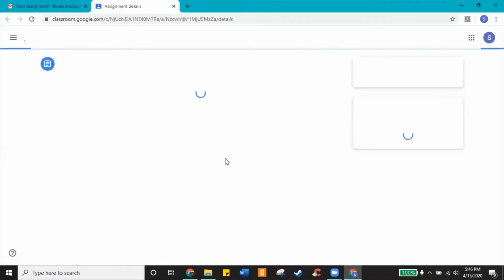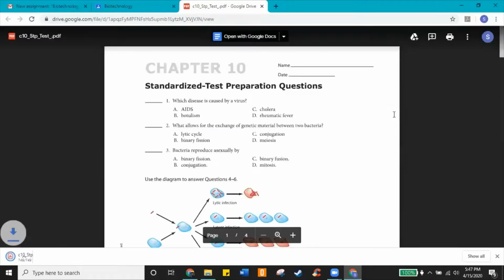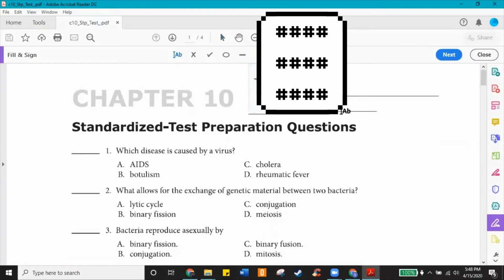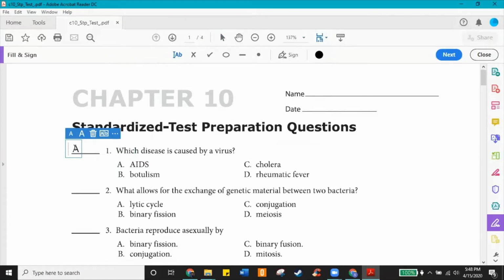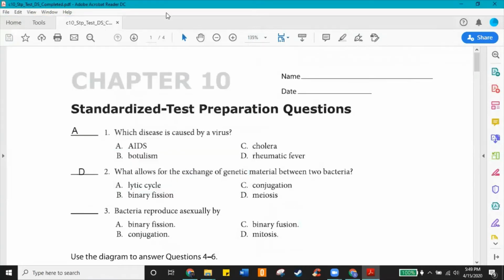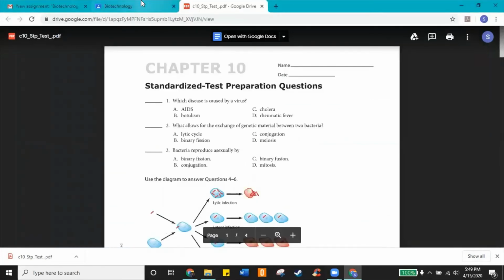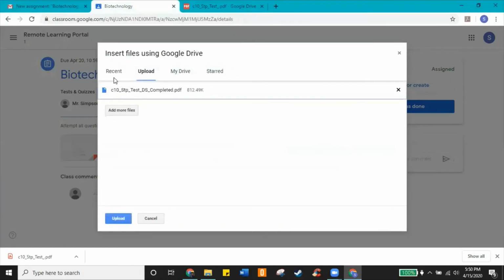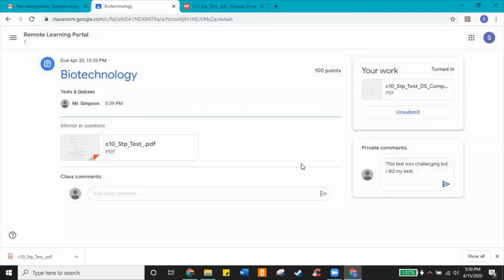How To Complete A PDF Assignment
How To Complete A PDF Assignment. So you received an assignment from your teacher/professor and it's a PDF.. What do you do? Hope this tutorial video helps.

This video is for tutorial purposes. It is an aim to assist students of all levels as they navigate online student based learning.